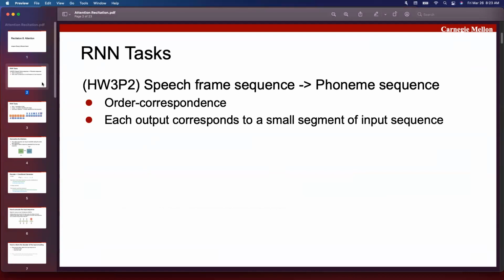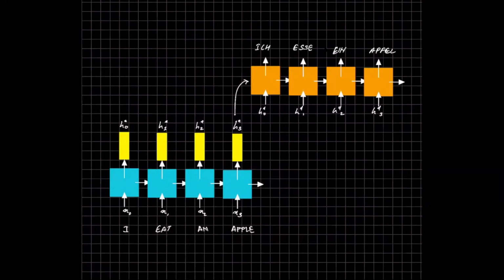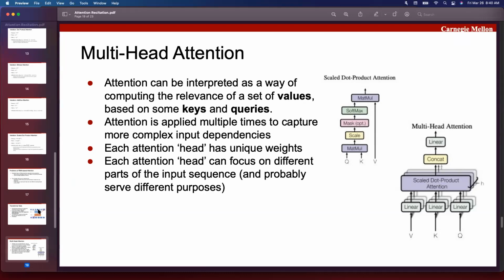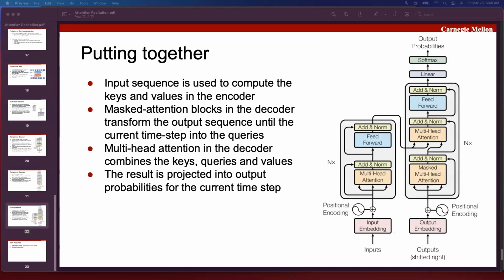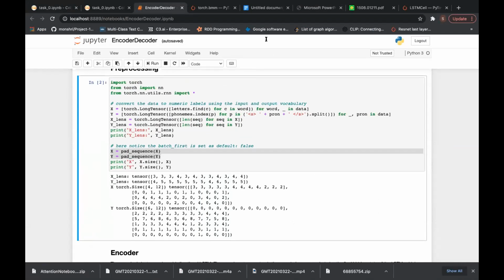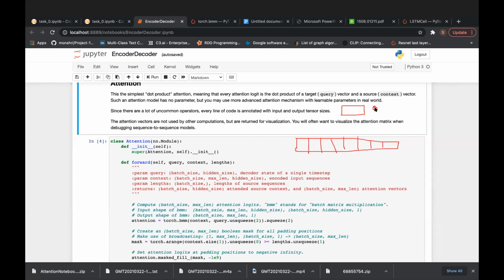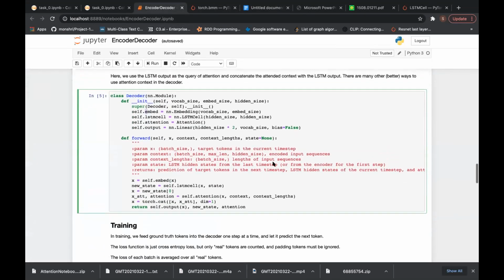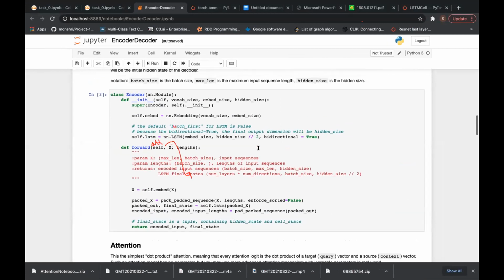Recitation 8: Attention